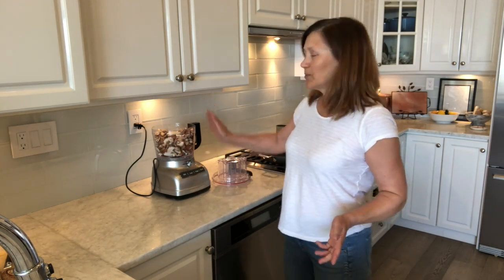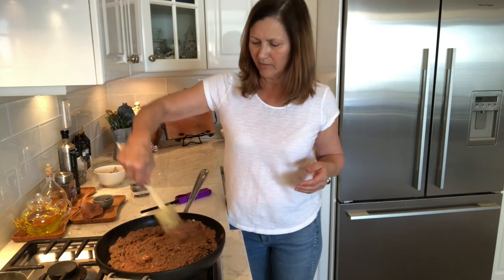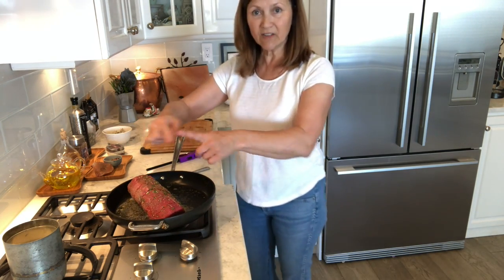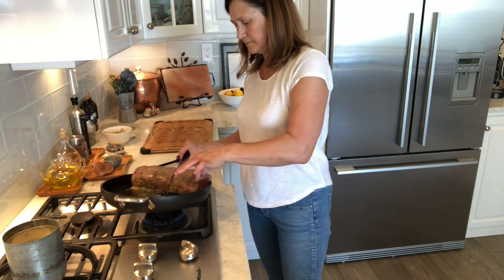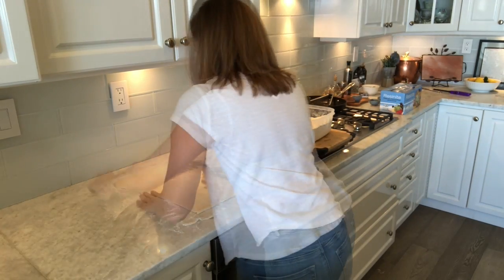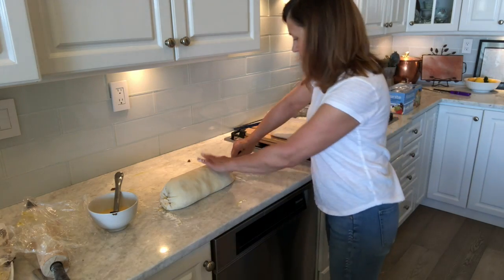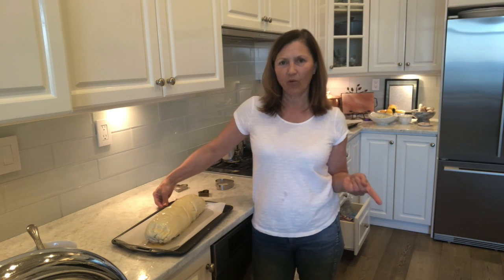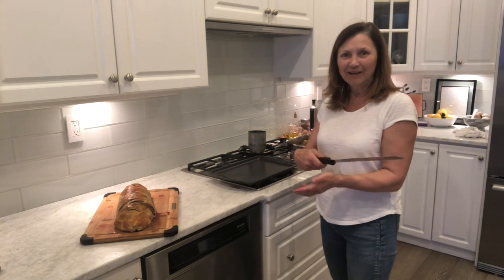Elaine Cooking Class Beef Wellington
This video is about Elaine Cooking Class Beef Wellington